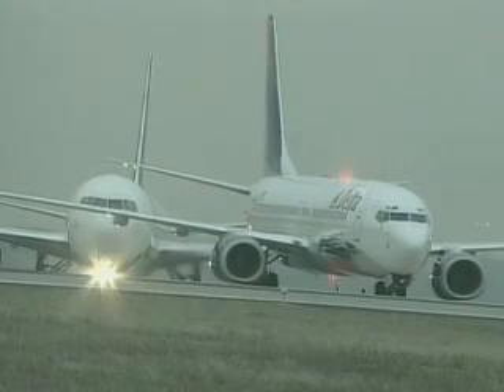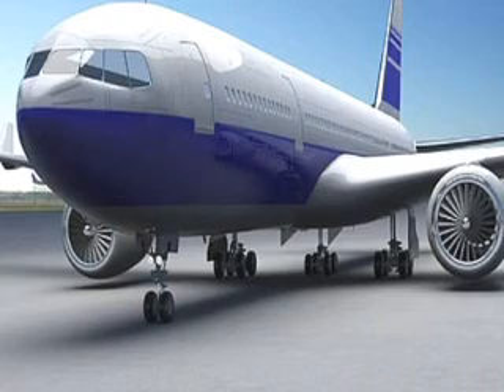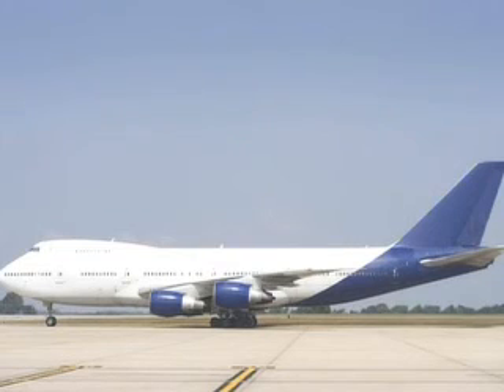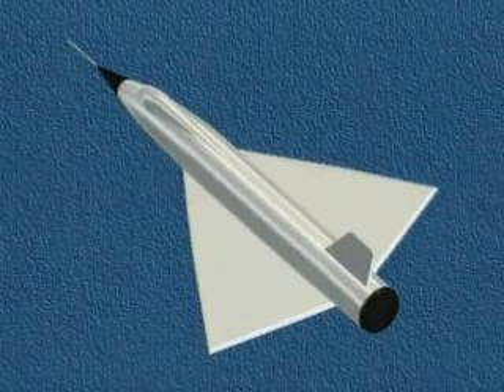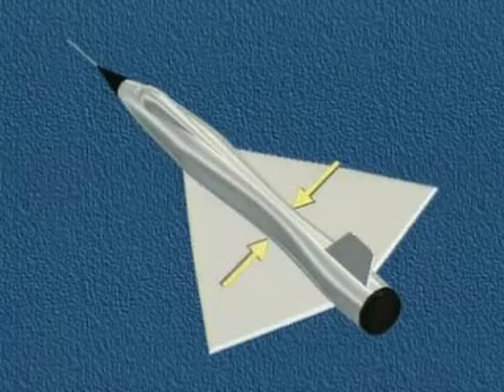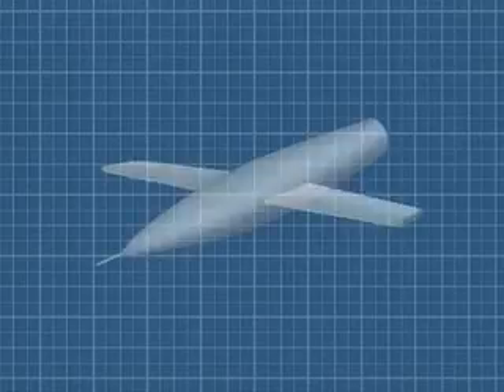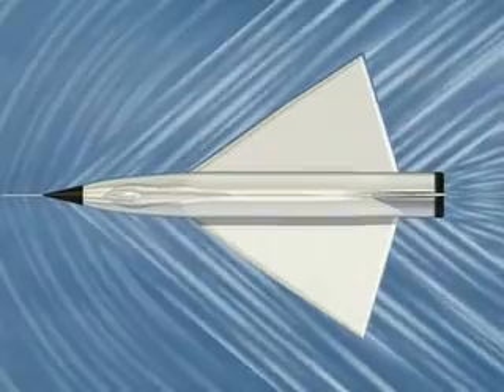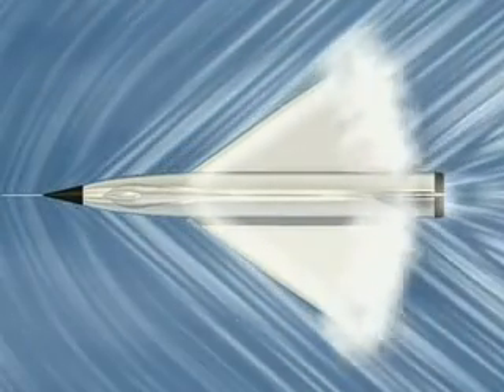Modern Aircraft Design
NASA research leads to a new design that makes airplanes faster and more fuel efficient.